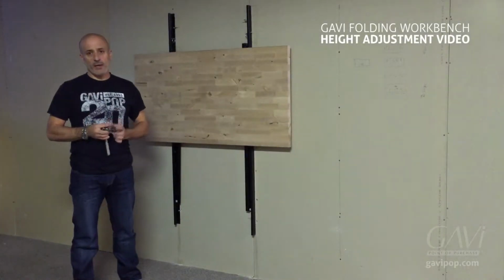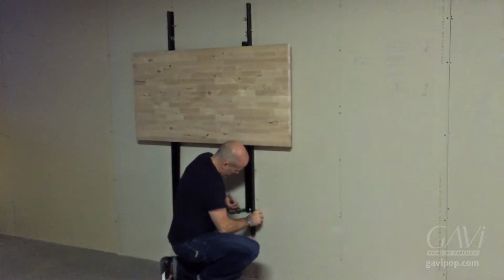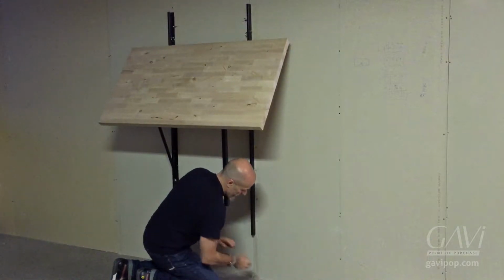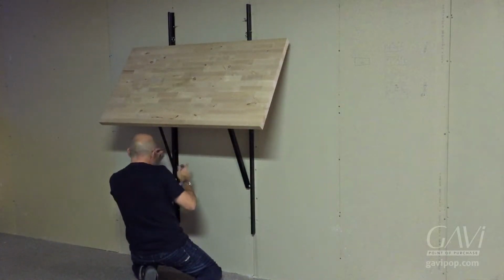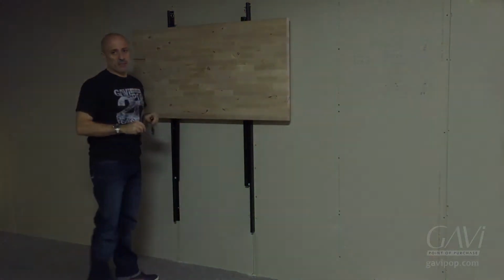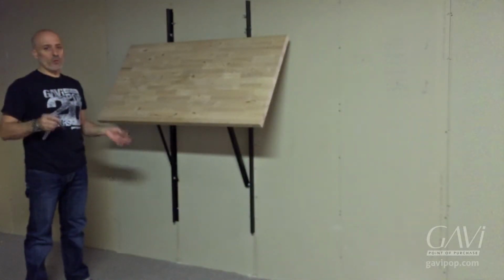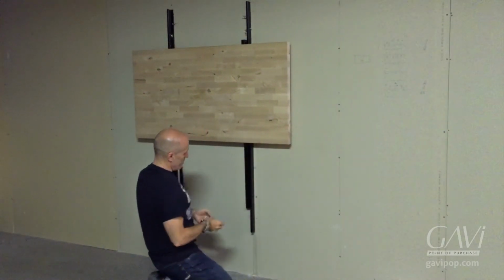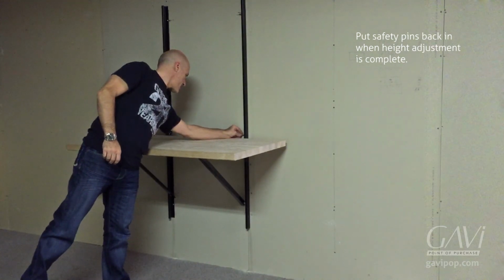GAVI Folding Workbench Adjustment Video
Gabriele demonstrates how to adjust the height of your Folding Workbench.